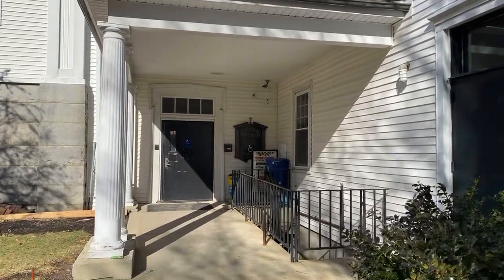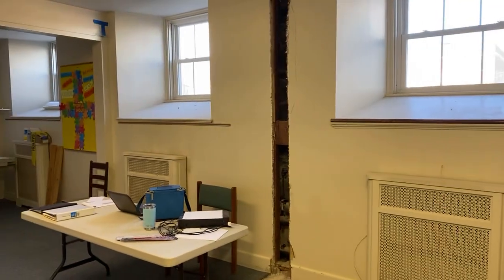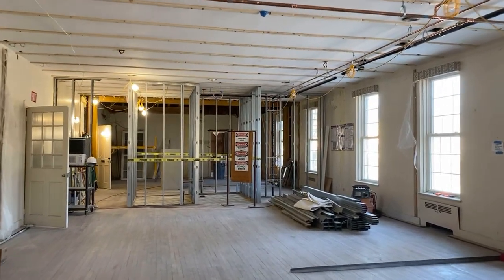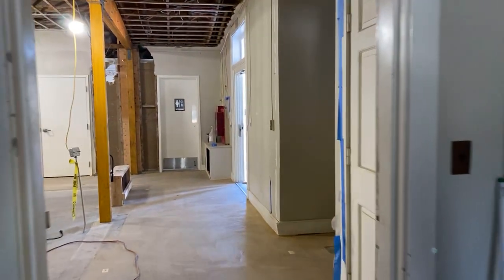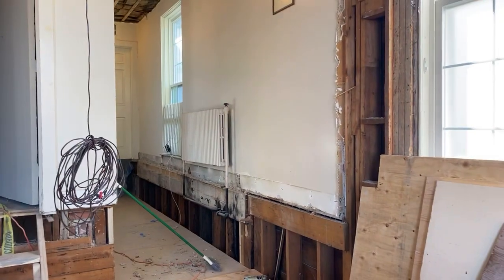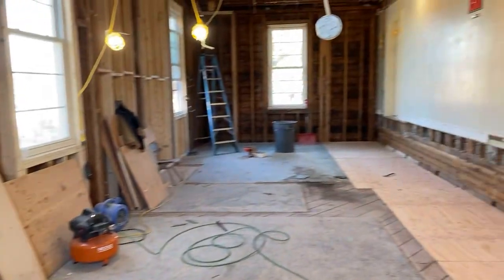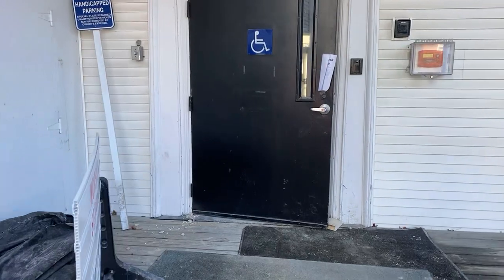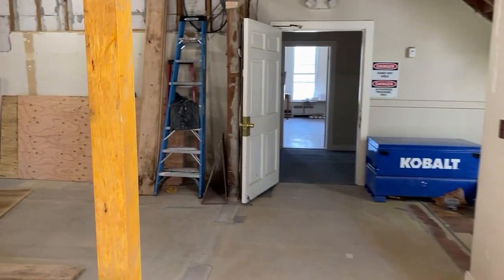Jan. 27, 2023 Renovation Update